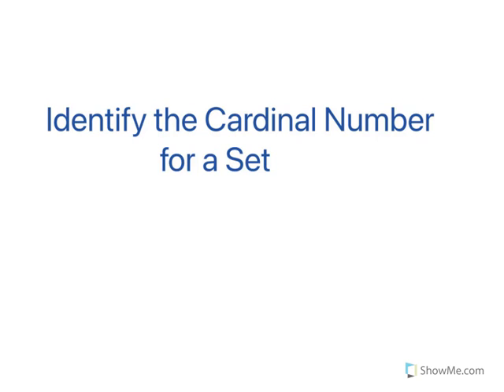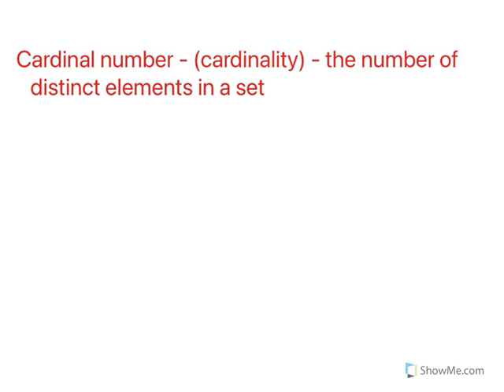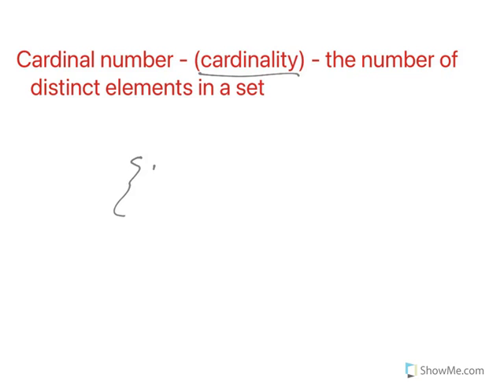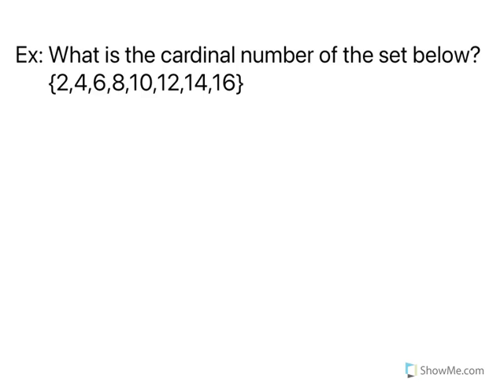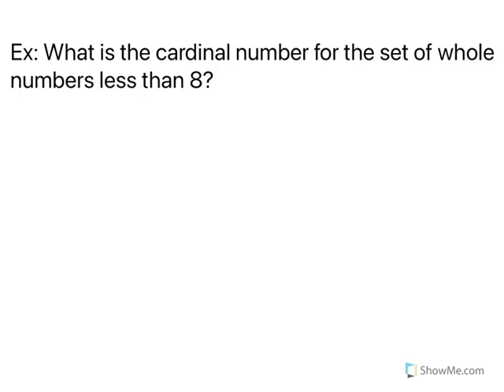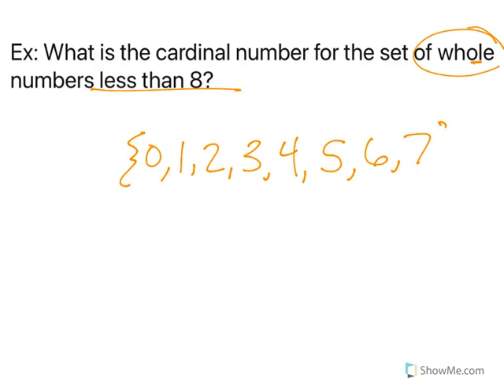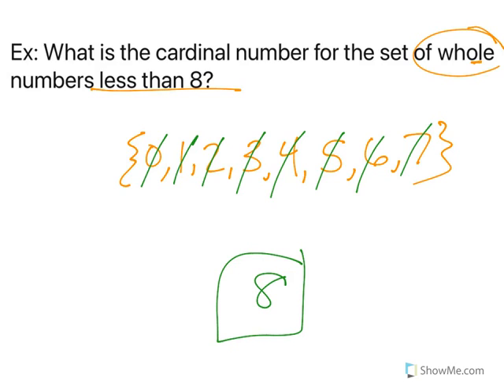Identify the Cardinal Number of a Set